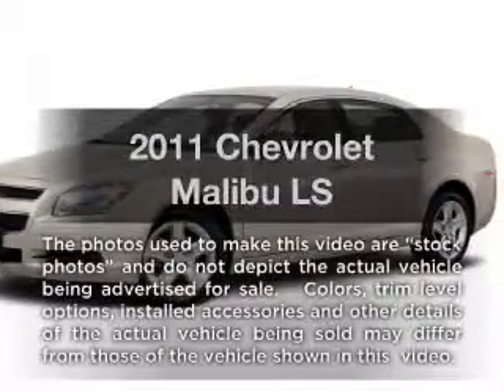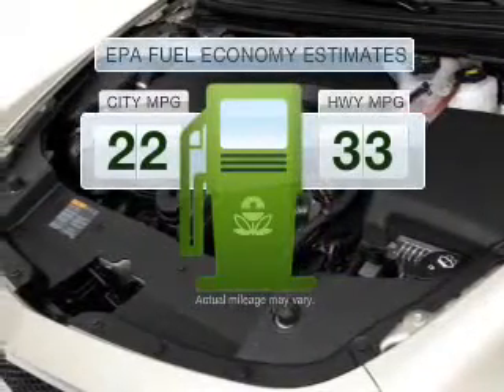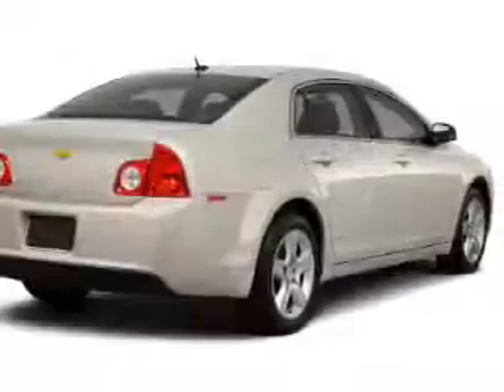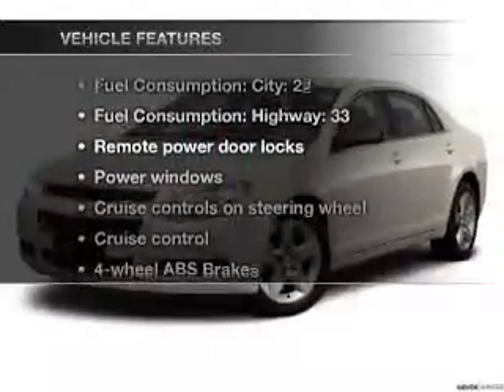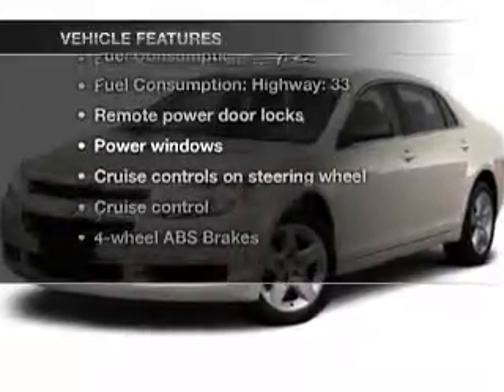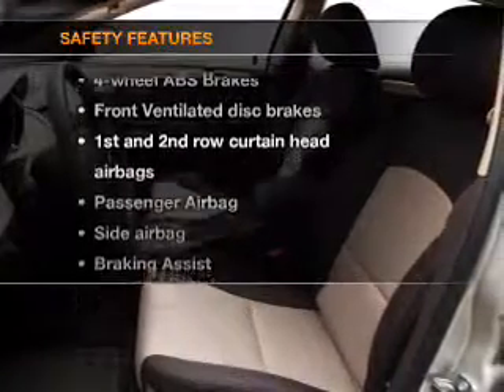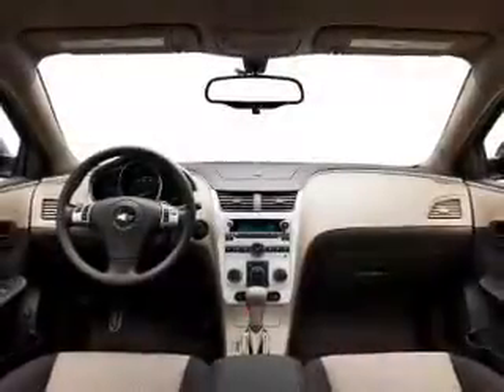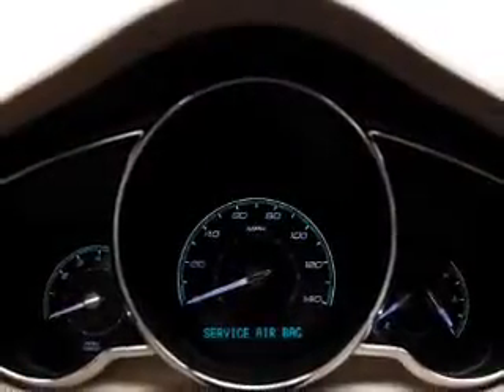2011 Chevrolet Malibu - Dallas TX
Phone:
Year: 2011
Make: Chevrolet
Model: Malibu
Trim: LS
Engine: 2.4 liter inline 4 cylinder 16 valve
Transmission: 6-Speed Automatic
Color: Silver Ice Metallic
Mileage: 10
Address:
4747 LBJ Freeway